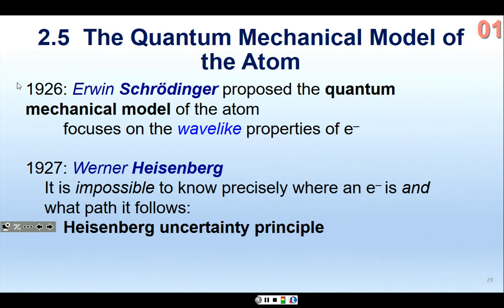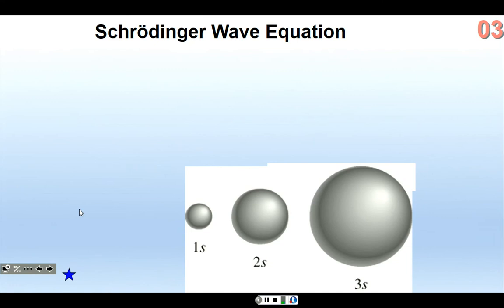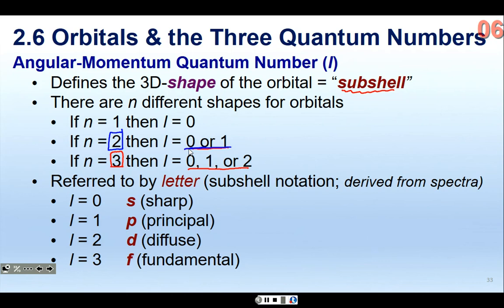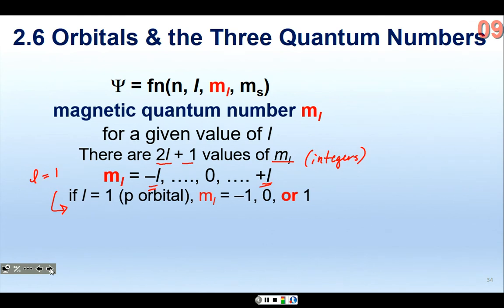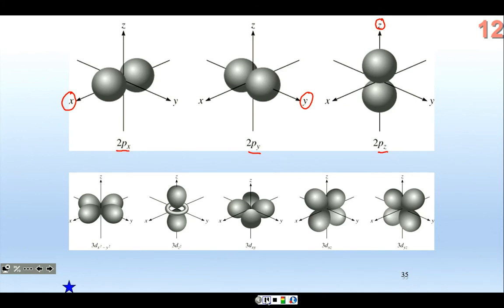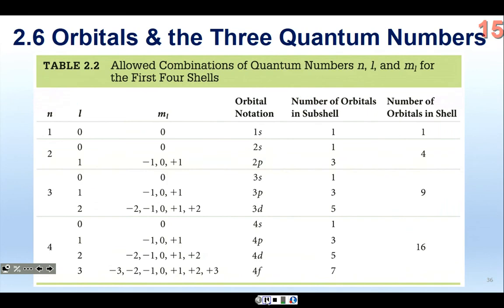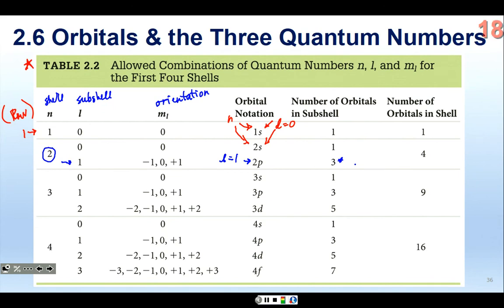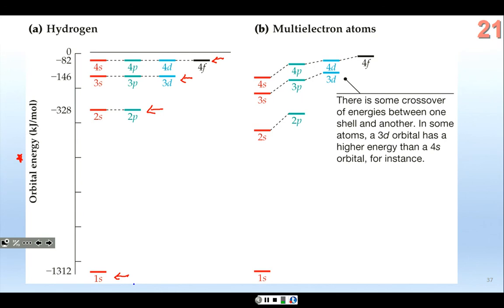2.5-6 Quantum Mechanical atom model, orbitals, quantum numbers